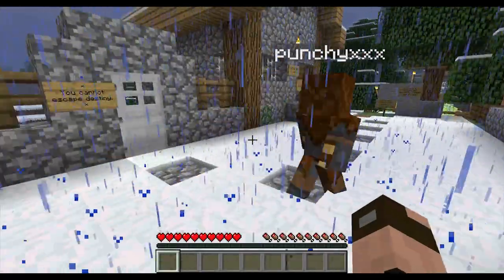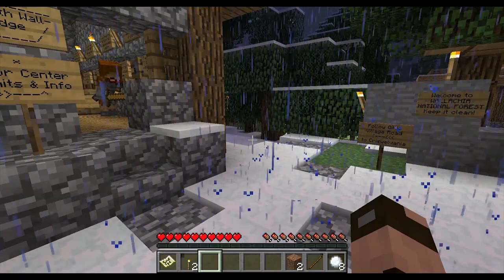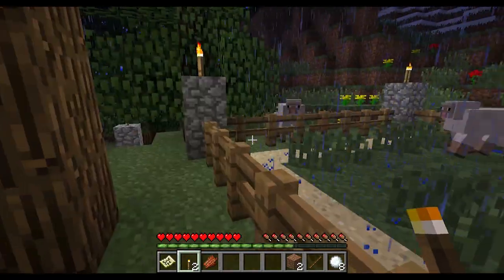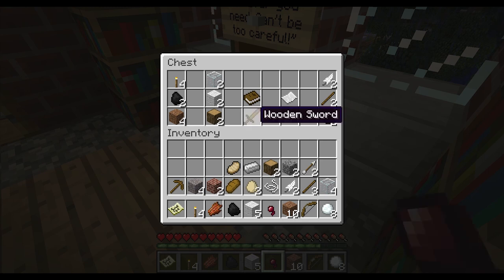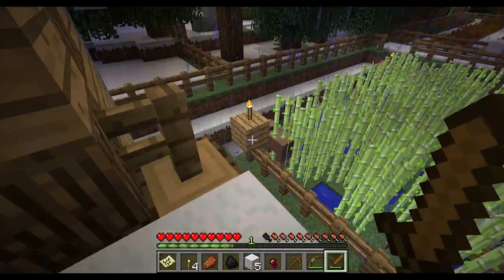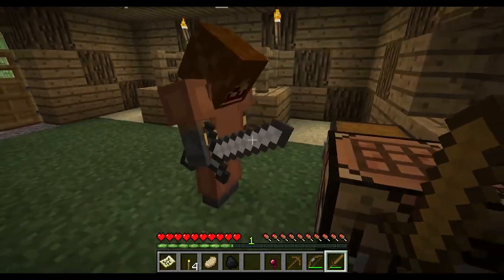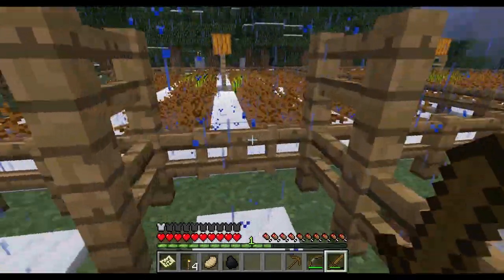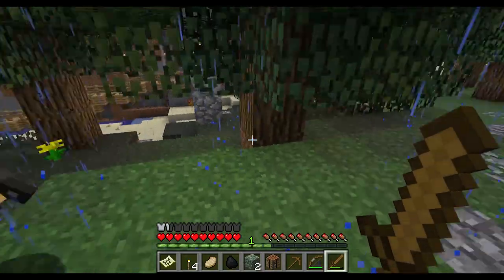Criswelvania - Chapter 1 Pt. 1: The Quest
Bert and Dubz set off on a new adventure to slay Dracula and his minions.